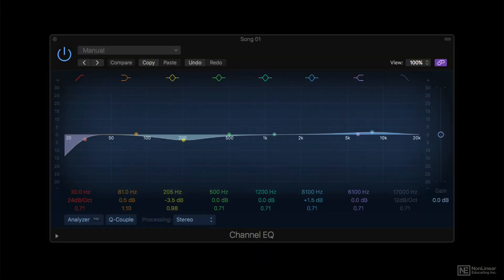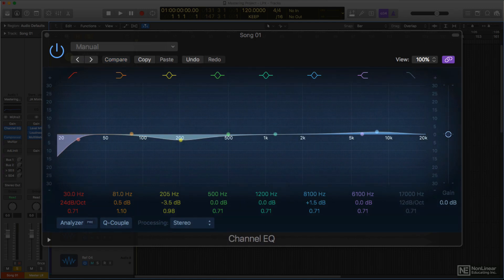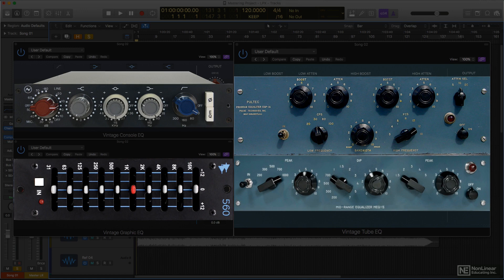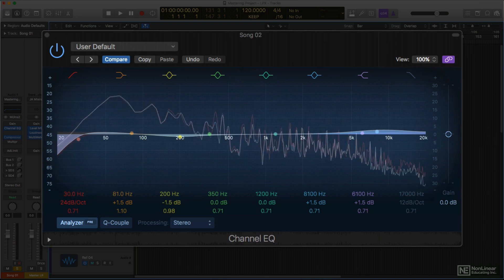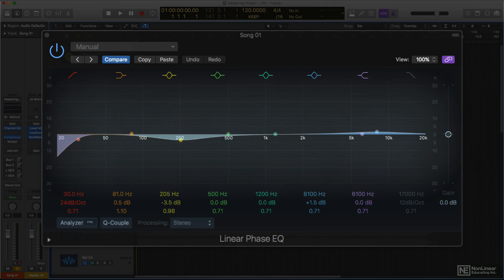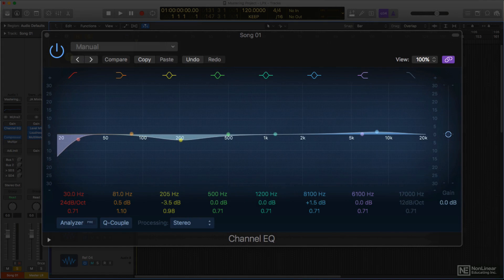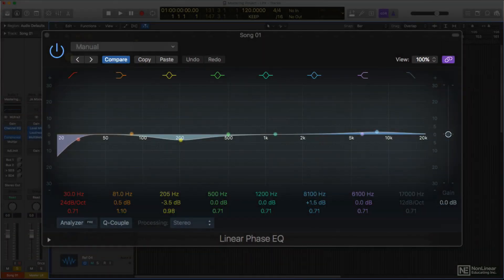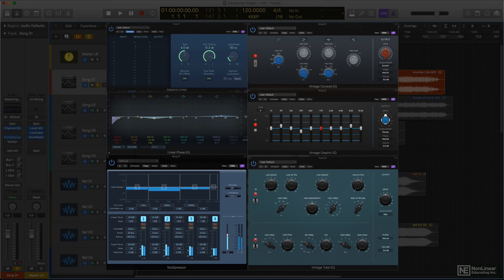Logic Pro X 105: Mastering Essentials - 3. Channel Linear Phase and Match EQs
Logic Pro X 105: Mastering Essentials by Joe Albano
Video 3 of 23 for Logic Pro X 105: Mastering Essentials

Mastering is the crucial and final step of the audio production process. This is the last chance you have to carefully listen, tweak and make final adjustments to the audio before sharing it with the world. In this 23-tutorial course, mastering engineer Joe Albano takes you through this all-important stage and reveals everything you need to know to master in the box with Logic Pro X.

Joe starts the course with a brief history on the evolution of mastering. After giving an overview of the mastering basics, Joe takes an in-depth look at the various mastering tools included in Logic. You learn about the different EQs (Channel, Linear Phase & Match EQs, as well as all the vintage models). You learn how to use dynamics processors for mastering, including the different Compressor models, the somewhat intimidating Multipressor, and Logics limiters. Of course, Logics metering tools (Spectrum Analyzer, Goniometer, Loudness Meter, the Correlation Meter) are also covered in detail, and you learn how they are used to fix phase and frequency issues. Optional processing (such as exciters, reverbs, and M/S processing) are also covered. Finally, the course ends with a typical mastering session where you are shown different mastering workflows and strategies.

So now is the time to learn the art and science of mastering using Logic Pro X in this course by Logic and audio expert Joe Albano!